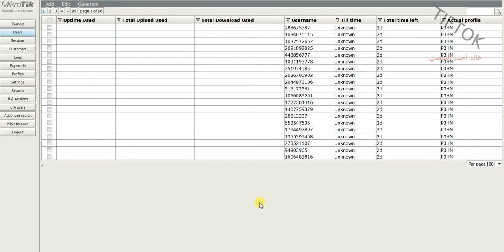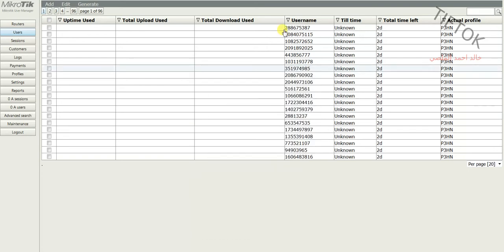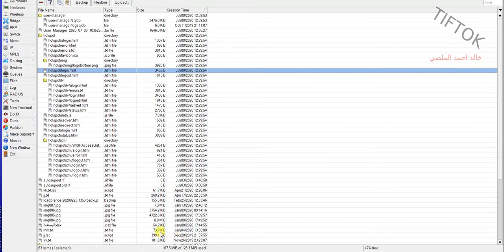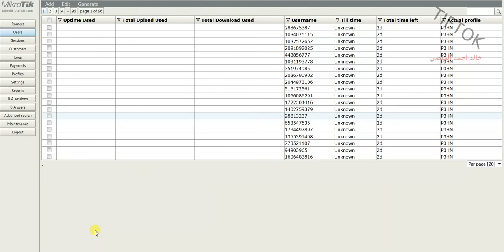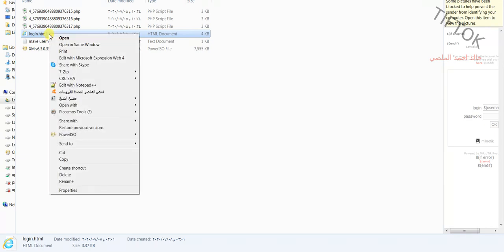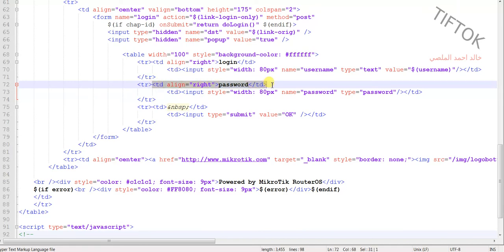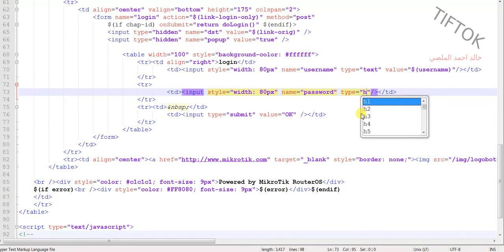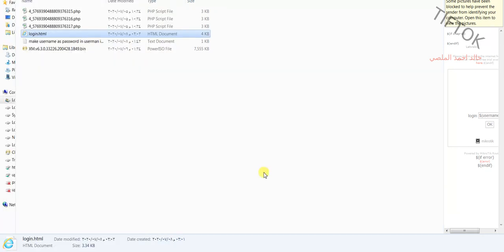how to make empty password in userman in mikrotik for all user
script

    :foreach i in=[/tool user-manager user find ] do={
 :local ppassword "";

    /tool user-manager user set numbers=$i password=$ppassword ;

script file